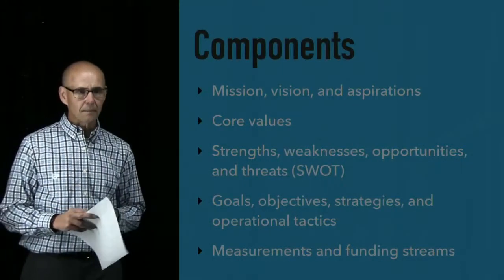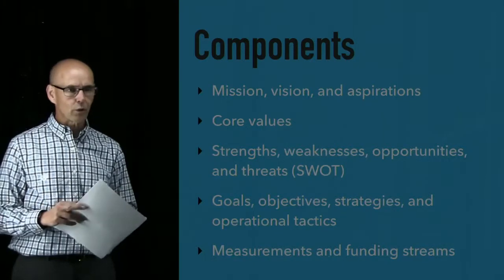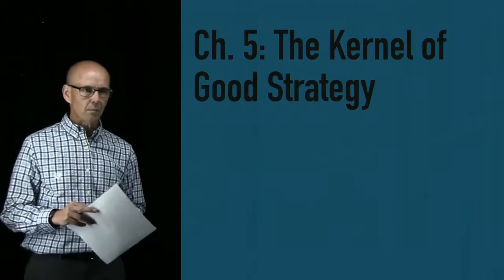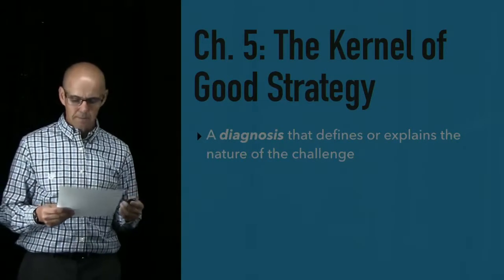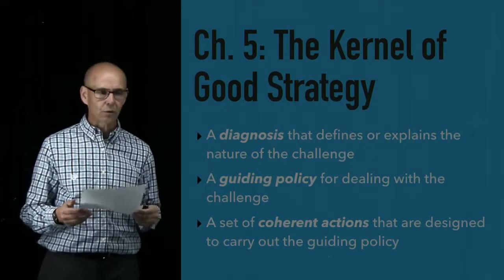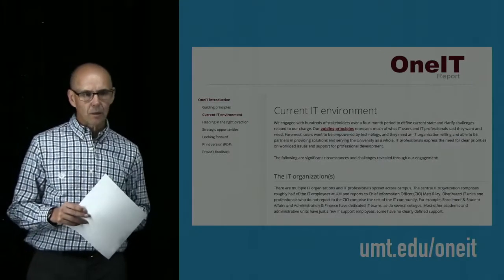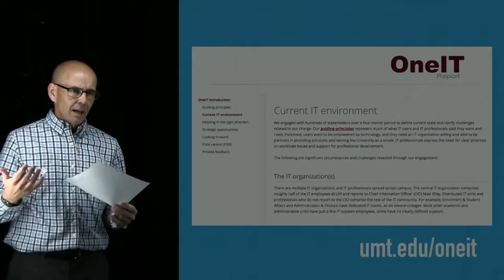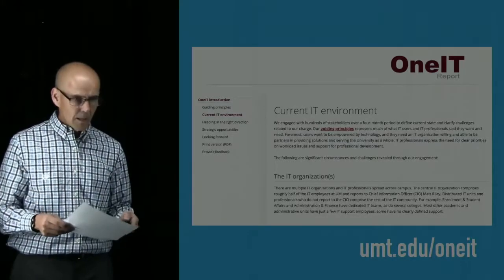Public Administration 525 Week 4 Lecture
The Traditional Strategic Planning Template